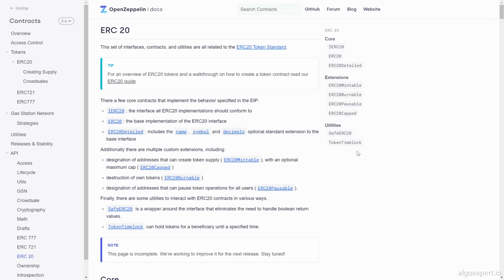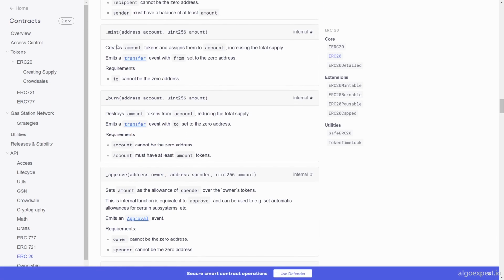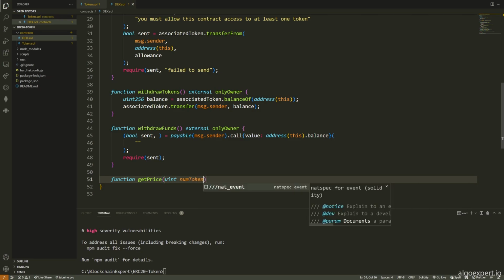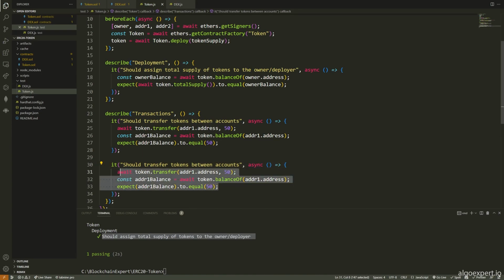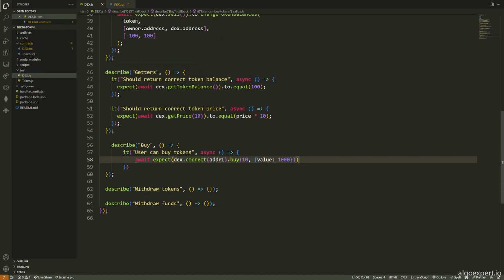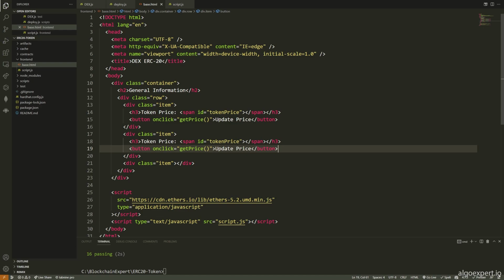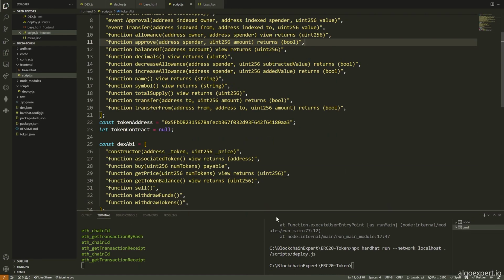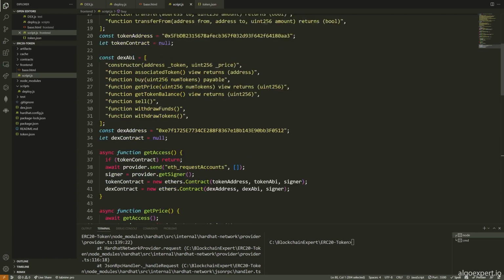Blockchain Expert Step by step How to Create and Deploy ERC20 Token project